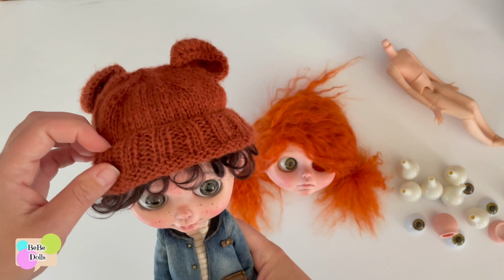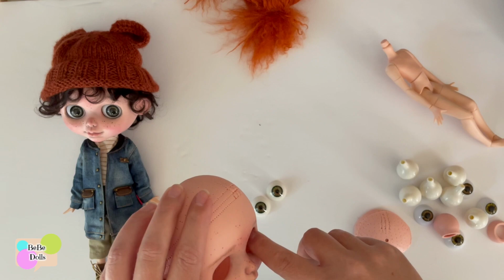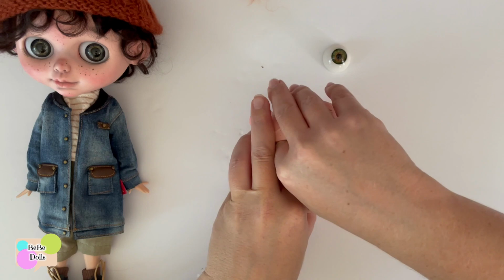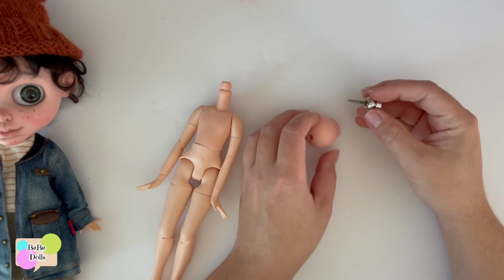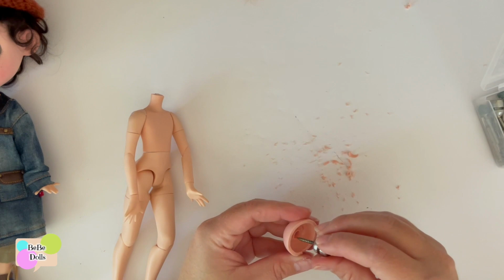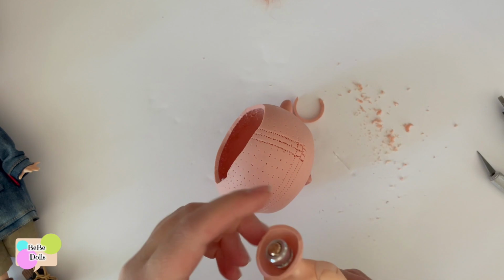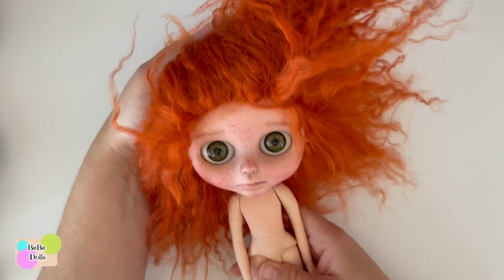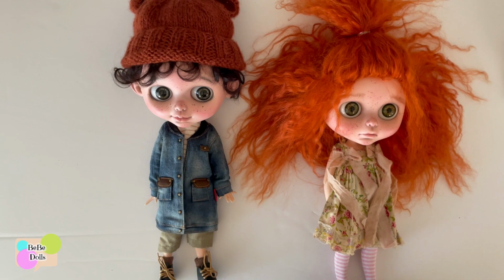Finishing up my Custom The Biggers Dolls Custom Doll Art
The Biggers are done! What do you think about these dolls? I love them and can't wait to do more.

Pro Dolls Etsy
Another pair I used from Amazon

Red wig

Dark wig